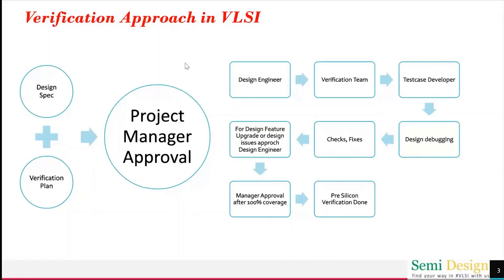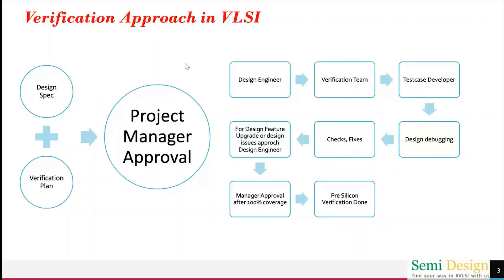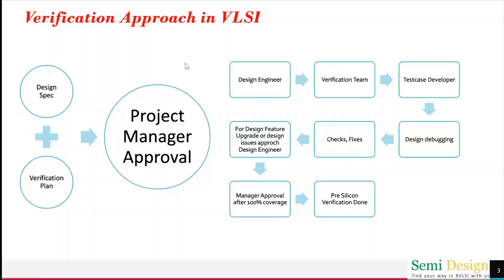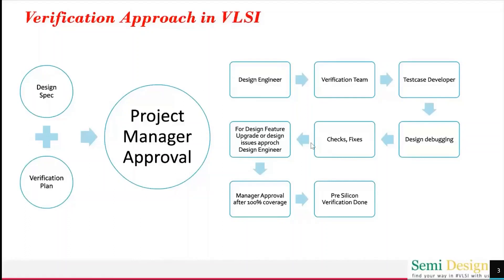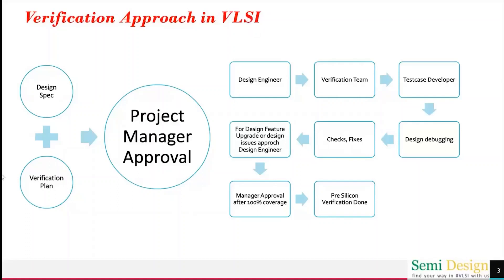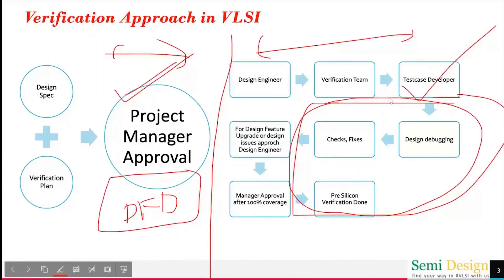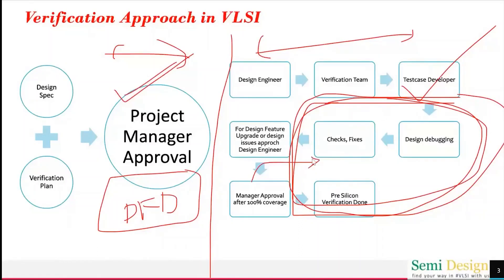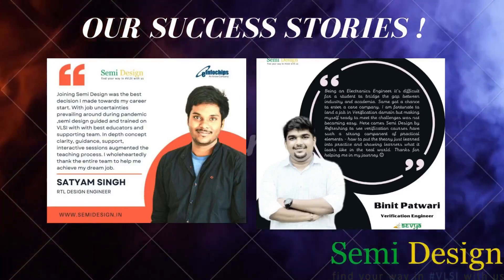VLSI Verification Process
Hi All,
In this vedio briefly discussed on Verification process in VLSI,
 For any other information follow our channel, comment your questions below.